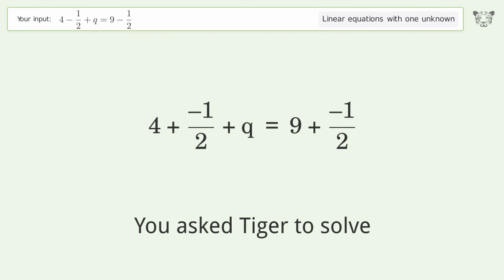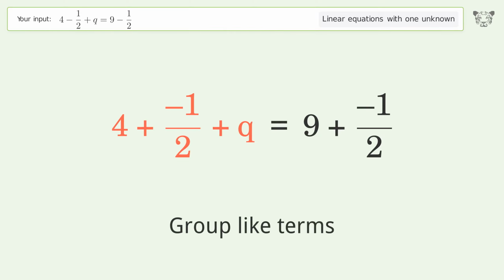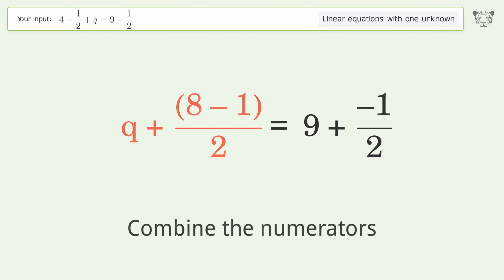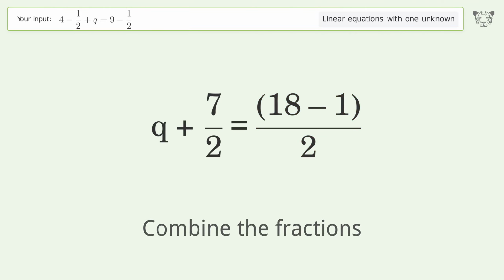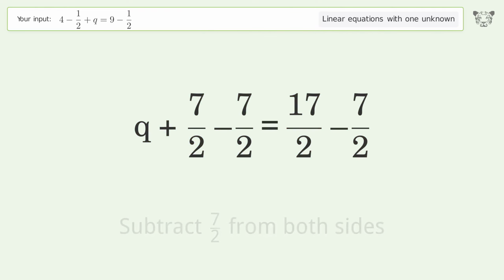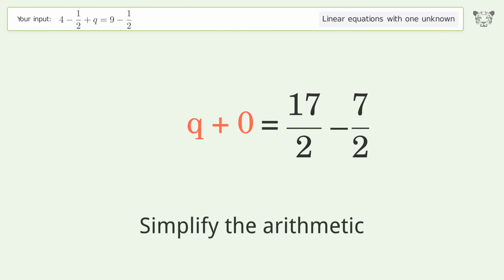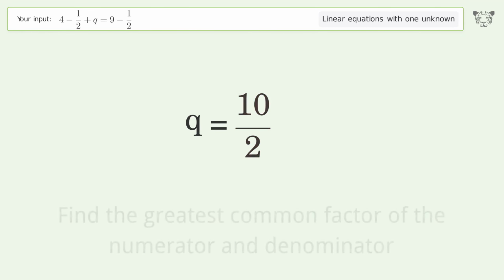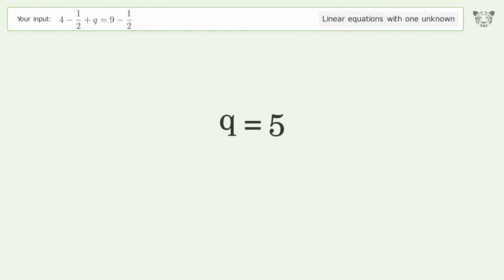Linear equation with one unknown: Solve 4-1/2+q=9-1/2 step-by-step solution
Solving 4-1/2+q=9-1/2 using the linear equation with one unknown solver

for a step-by-step and more tips and tricks for dealing with linear equations with one unknown.